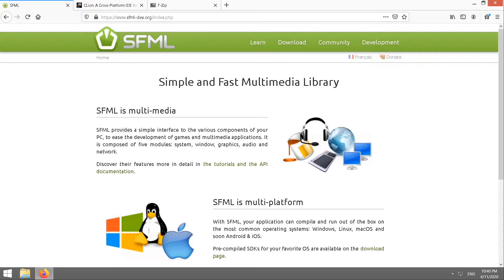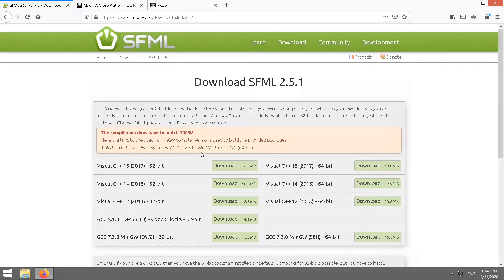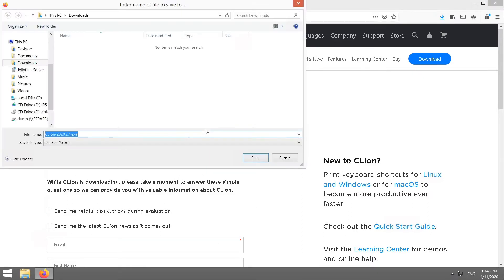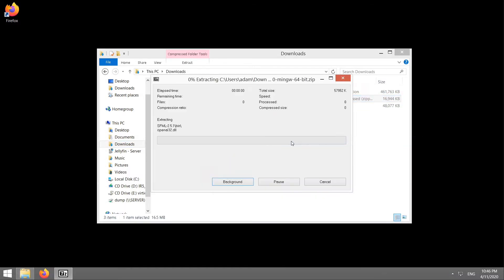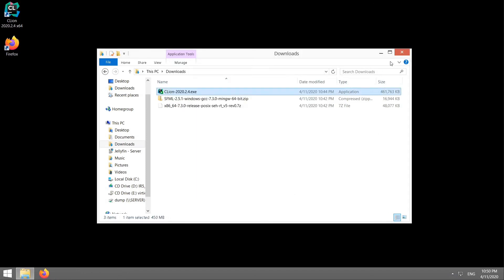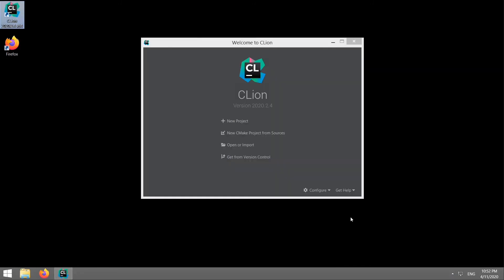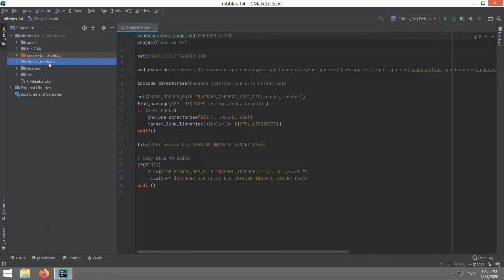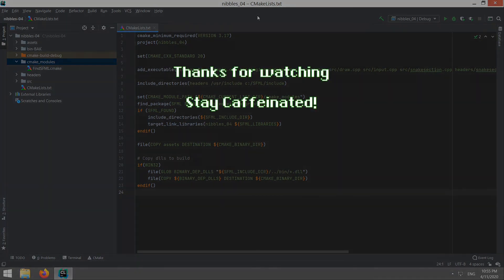CLion SFML Setup (Windows Edition)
Quick tutorial showing how to install and configure CLion, MinGW and SFML for building SFML C++ projects in CLion on Windows.  This should prepare you for taking on my C++ SFML tutorials.

Here is the FindSFML script.  It is the same one you'll find around the internet.  Recent versions of SFML apparently do not required this script, but I had trouble in Windows without it, that is why I decided to include it.

If there is enough interest, I'll do another video.  Someone there might be able to help you in the meantime.

This channel is supported by great people like you.

Go check out my Nibbles tutorial series where we build the classic snake game in C++ and SFML.

* Resurrection by Breakbeat an Altered Beast remix by djpretzel at OCRemix.org
* The Shimmering Ether of Satorl a Xenoblade Chronicles remix by Kade Kalka from OCRemix